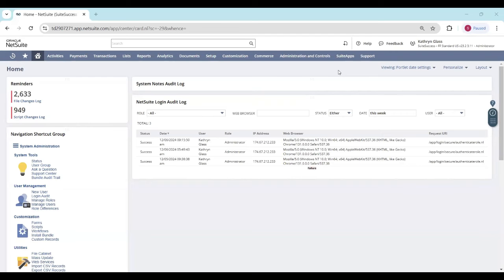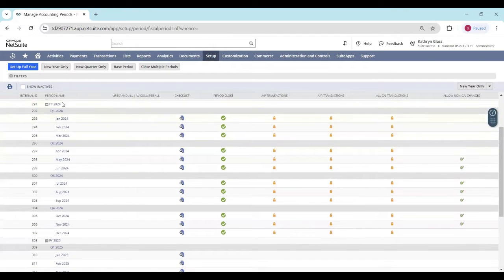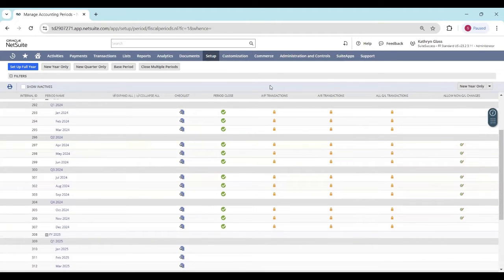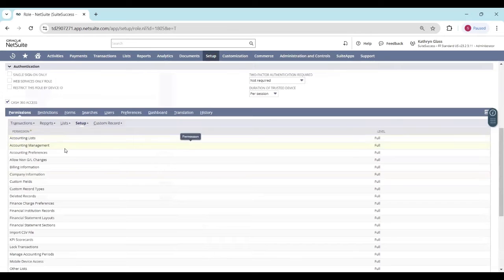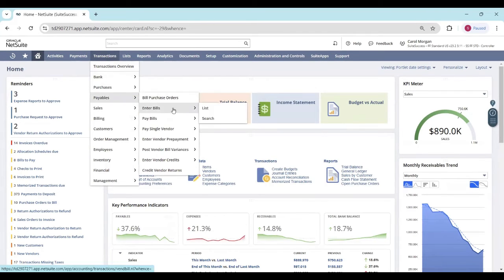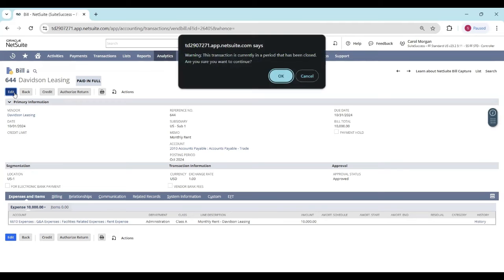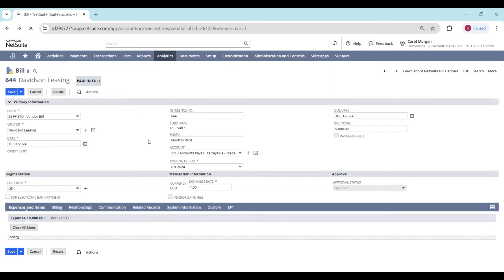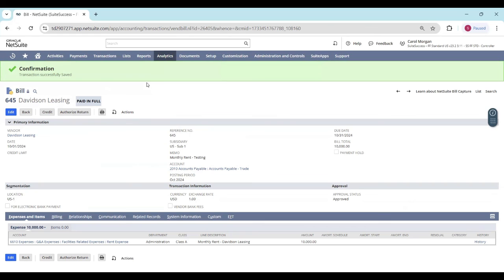Short & Suite: Allow Non GL Changes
In this video, we’ll guide you through the process of managing non-GL changes in NetSuite for users looking to improve data accuracy without impacting their financial records.

What You'll Learn:
• How to modify accounting periods to allow non-GL impacting changes even for locked periods
• Step-by-step instructions to manage impacts to specific periods
• Best practices on managing your user permissions and period settings